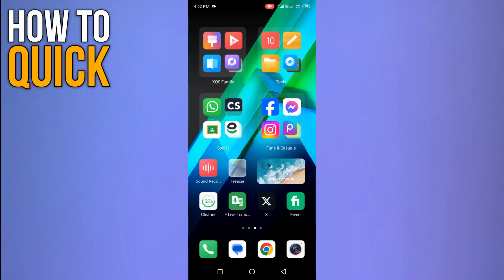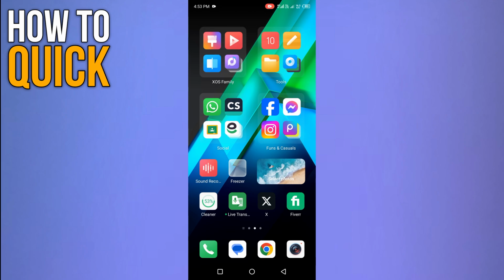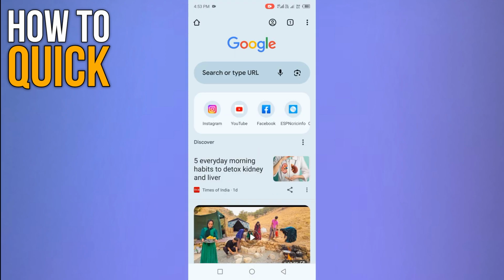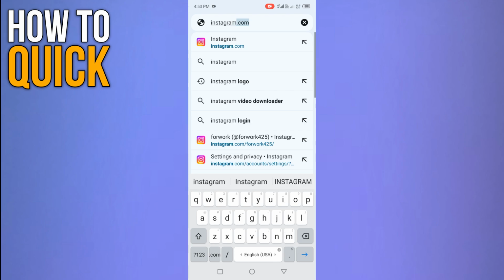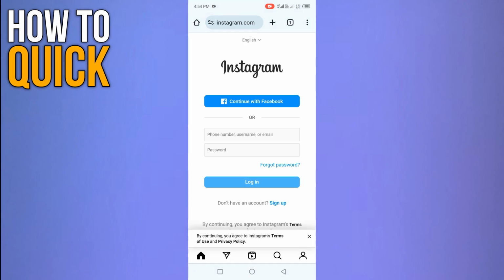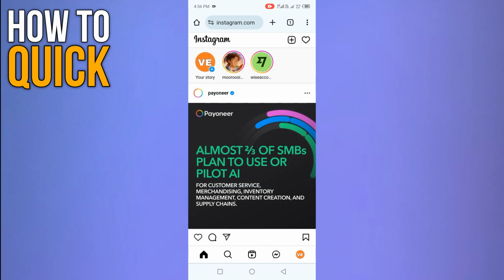How To Stop Instagram Account from Being Suggested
Are you looking for a tutorial on how to stop instagram account from being suggested? In this video, I will guide you through the step-by-step process of stopping instagram account from being suggested.